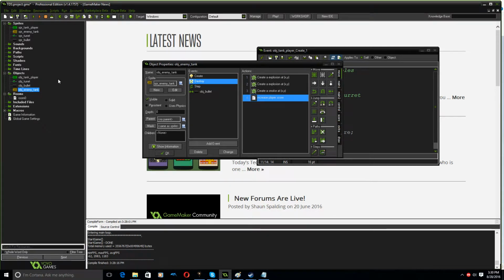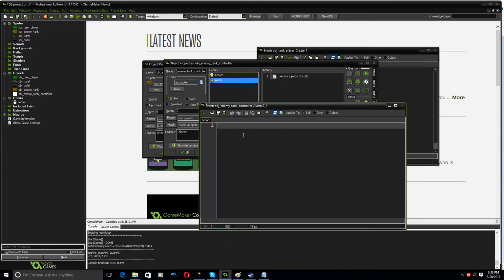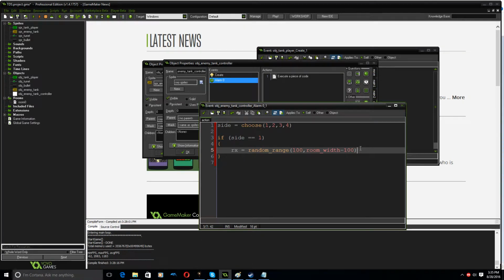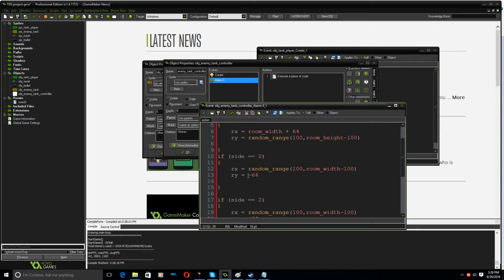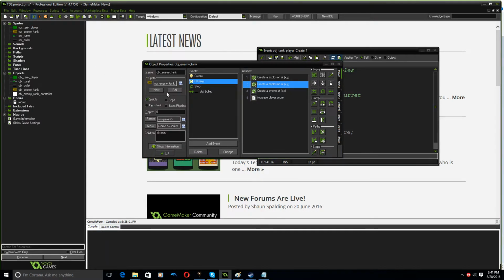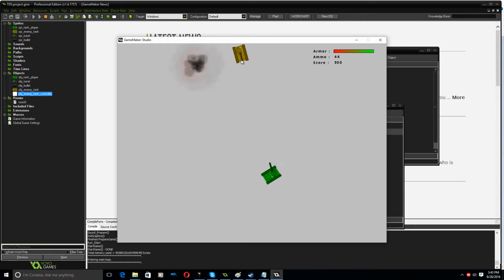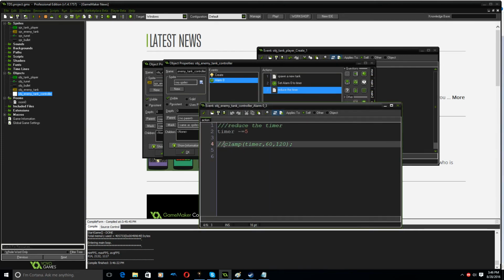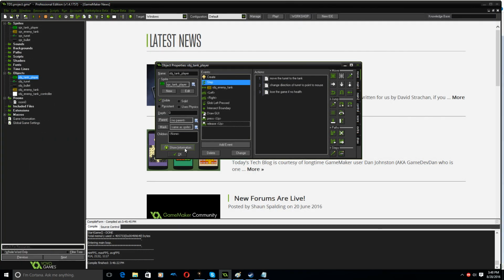TankTrouble 9 Functions Choose & Random Range